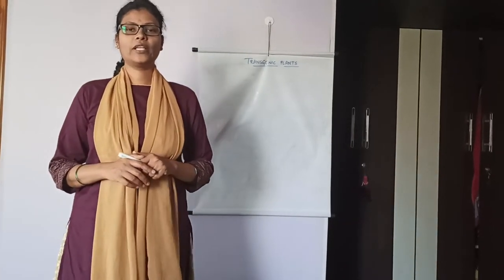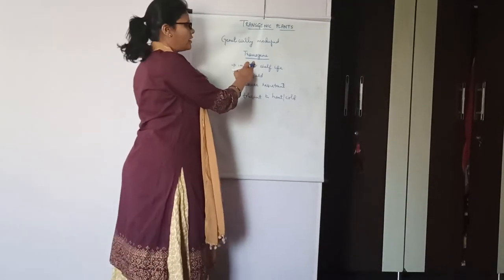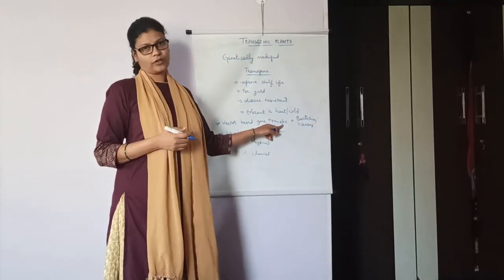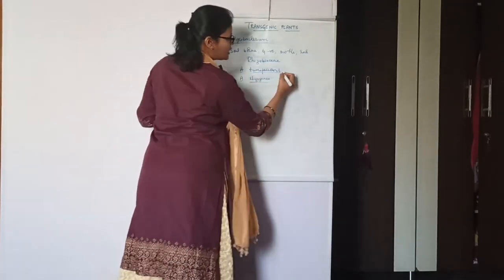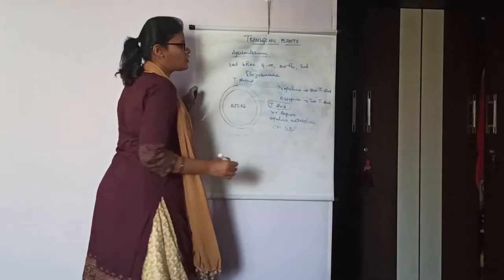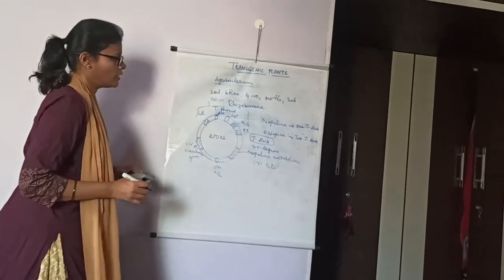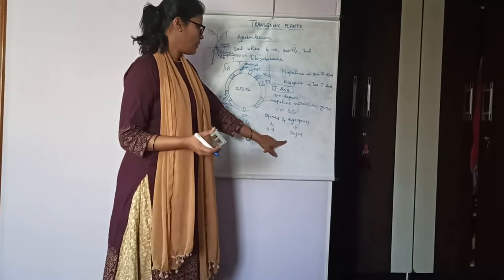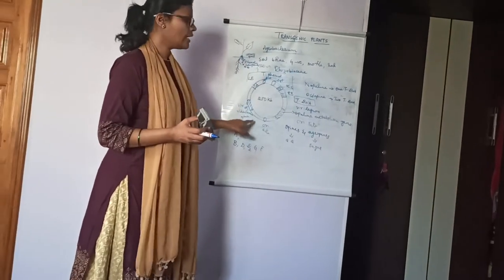Transgenic plants 1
Agrobacterium mediated gene transfer